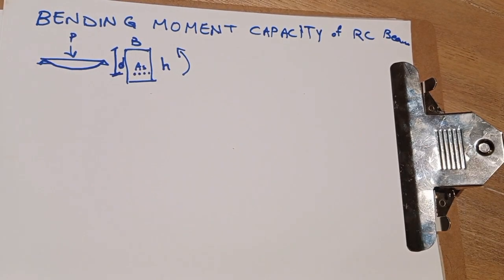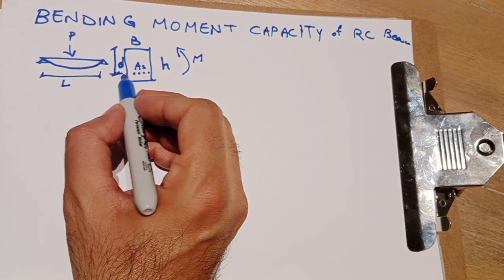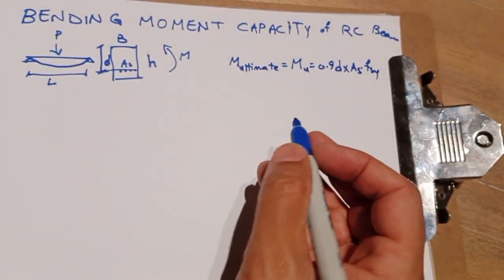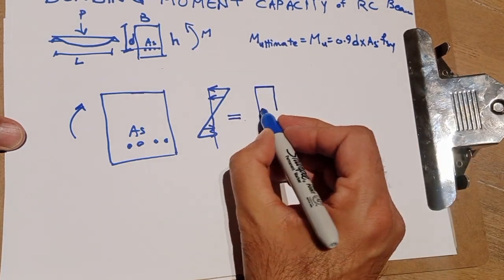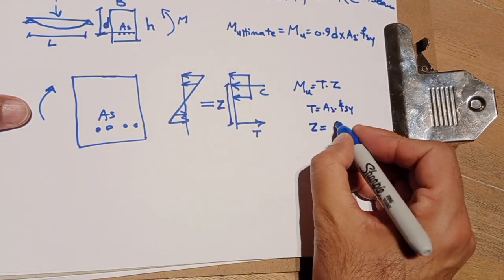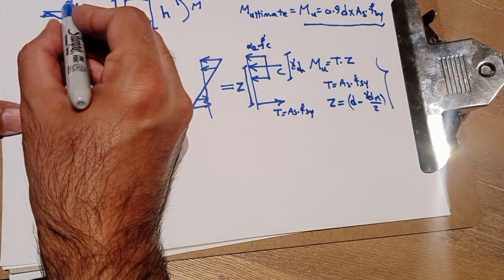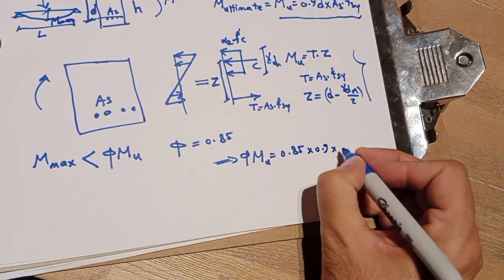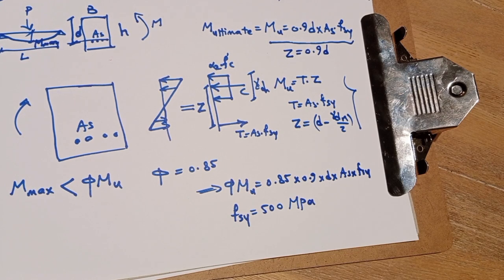Very accurate estimation of bending capacity of reinforced